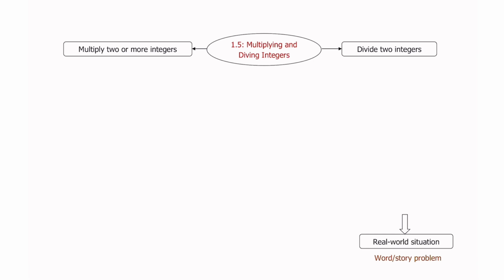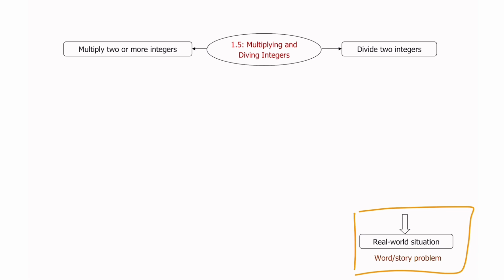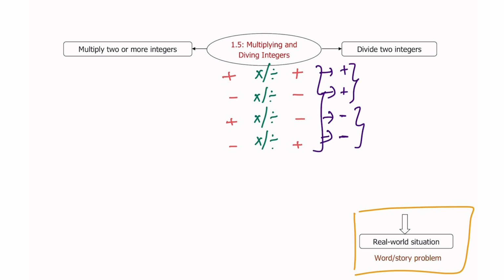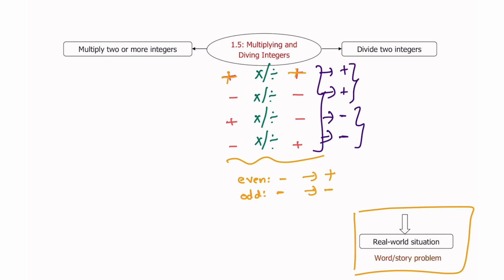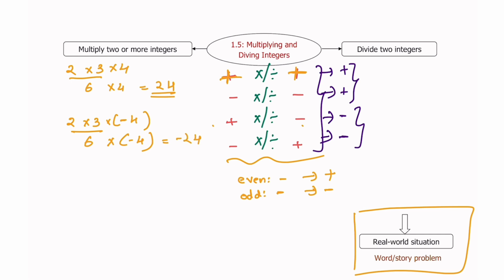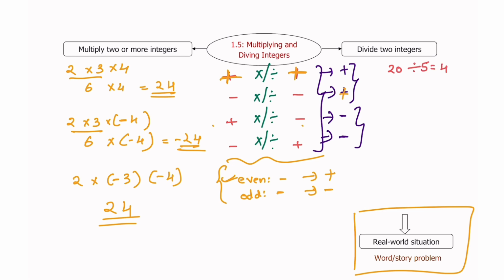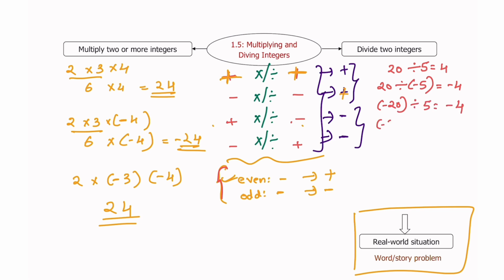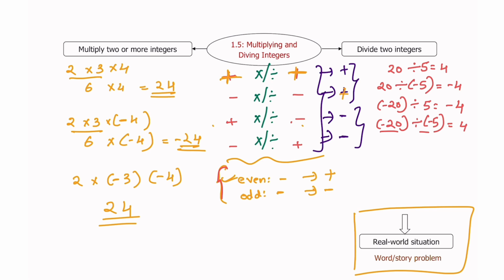1.5 Multiplying and Dividing Integers - Content (Course: 2A - Singapore Math) - Grade 7 / Year 8